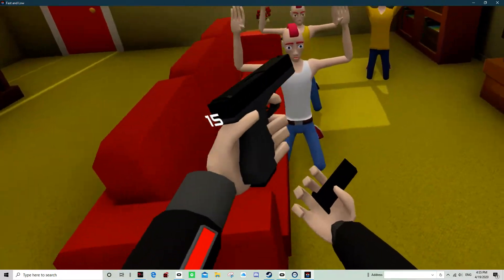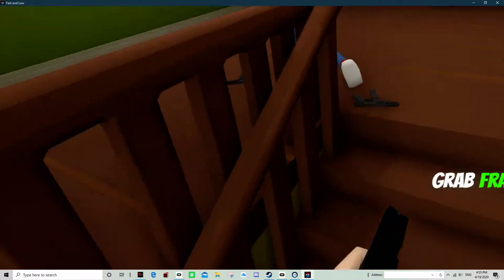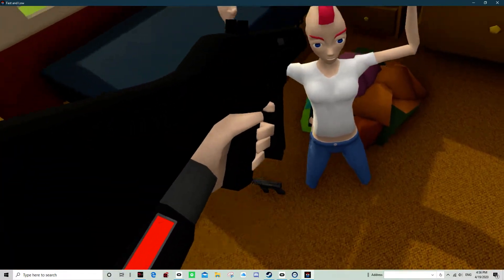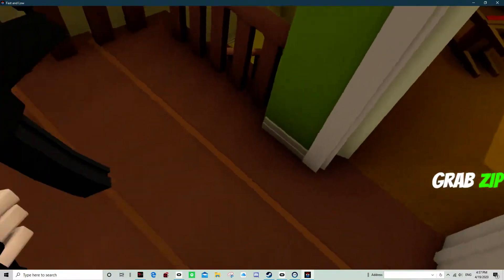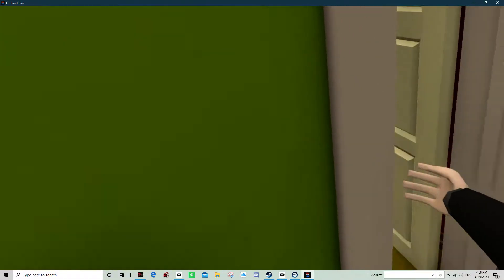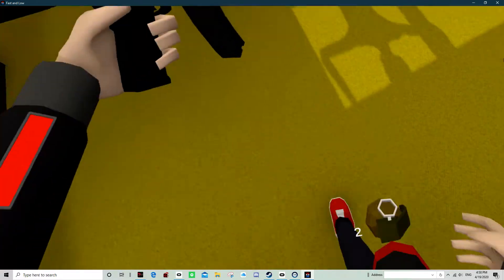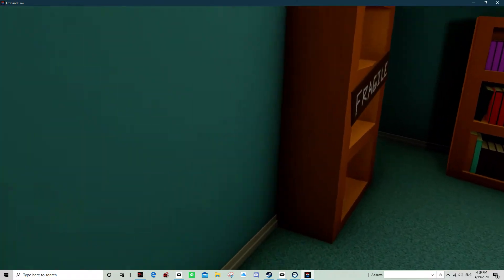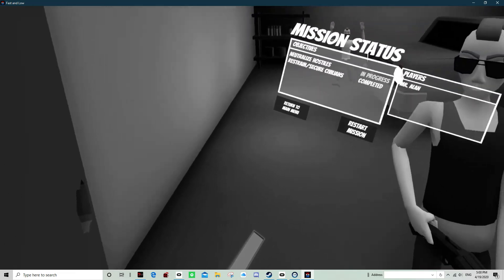Fast and Low VR gameplay